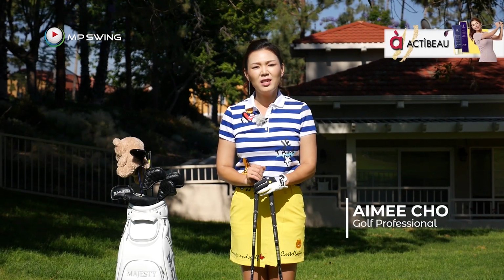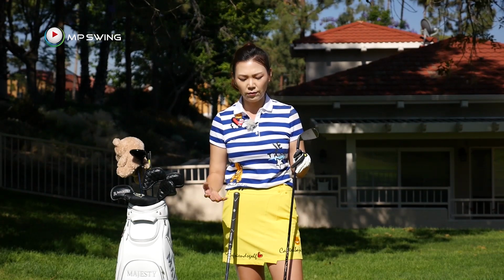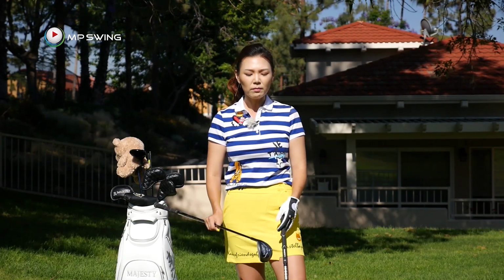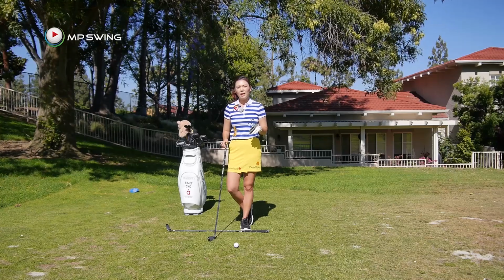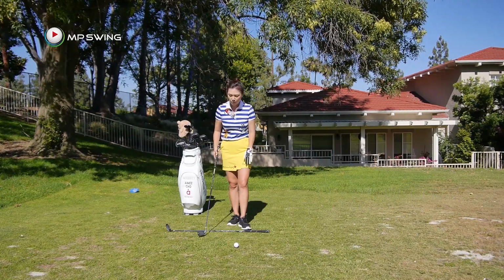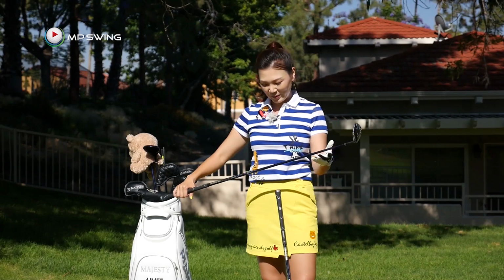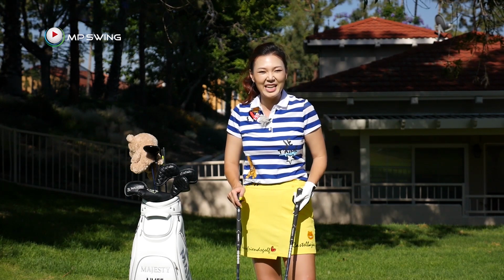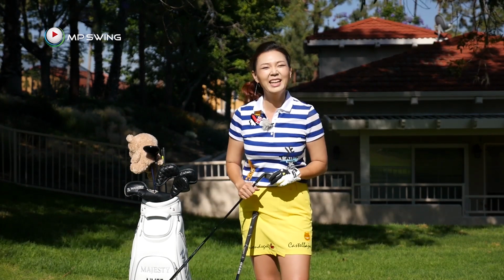Long Iron vs Hybrid: Trend for 2020? | Golf with Aimee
Which is better choice? 4 Hybrid or a 4 iron?
I will compare the difference between the two to help you choose wisely,
and show you how to hit both beautifully!